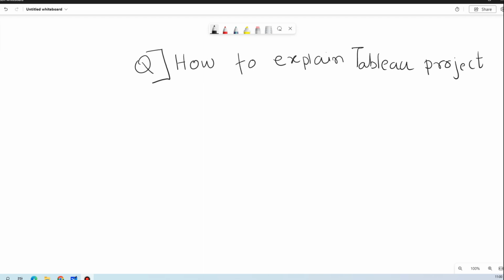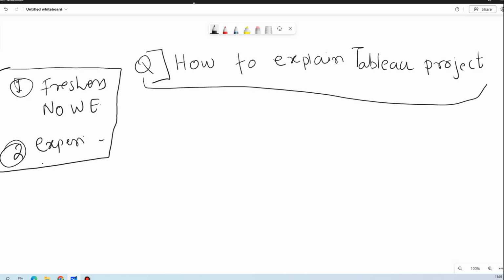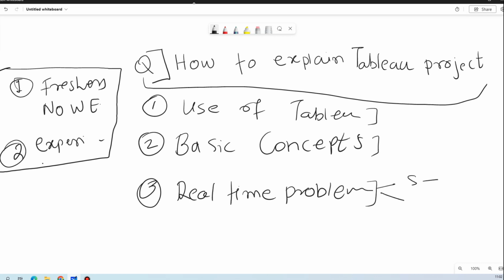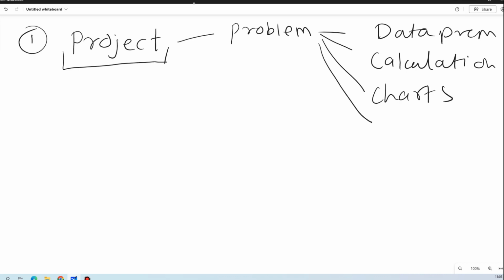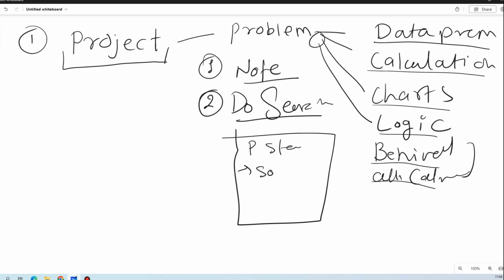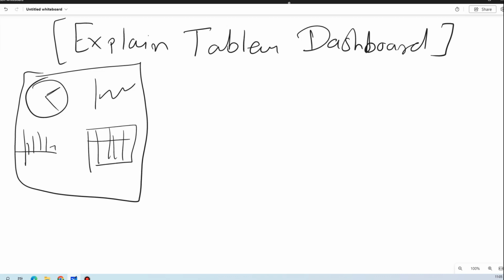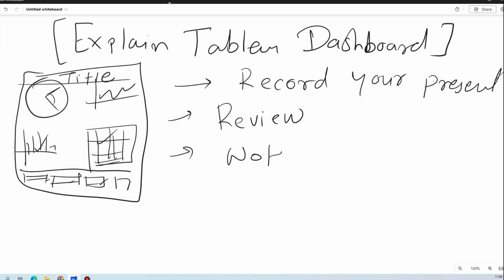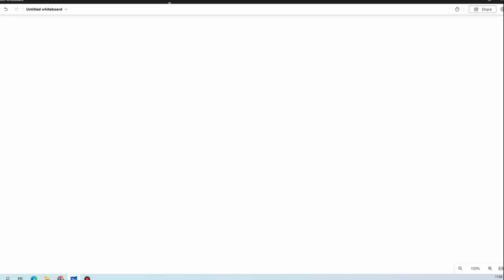How to explain Tableau Project ?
In this video, we'll explore how to explain Tableau project, one of the most powerful data visualization tools out there.

Tableau is a business intelligence and analytics platform that helps you analyze, visualize, and share insights from data in a meaningful way. In this tutorial, we'll start by giving you an overview of what Tableau is and what it can do for your business.
Then, we'll dive into the specifics of a Tableau project, showing you how to get started with your own data visualization project, from connecting to your data sources, to designing and publishing your interactive dashboards.

Whether you're new to Tableau or looking to expand your data visualization skills, this video is a great resource for learning how to explain Tableau project to others. Join us on this journey to unlocking the full potential of your data!